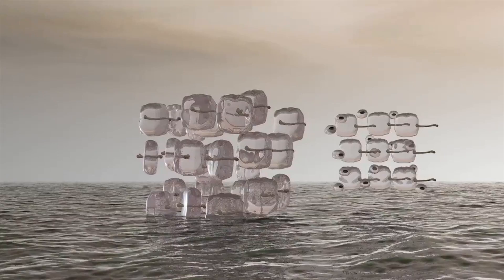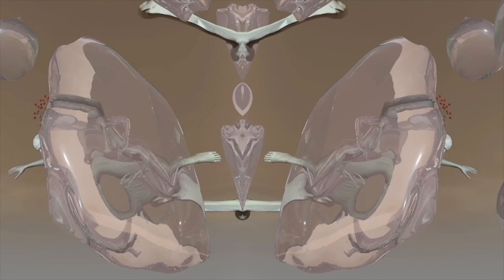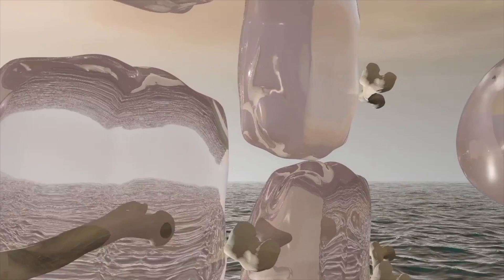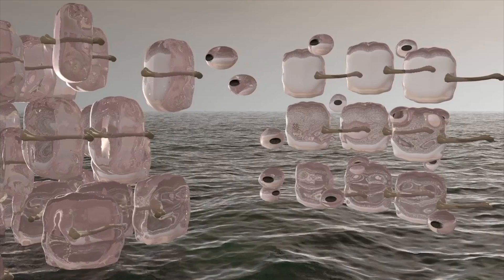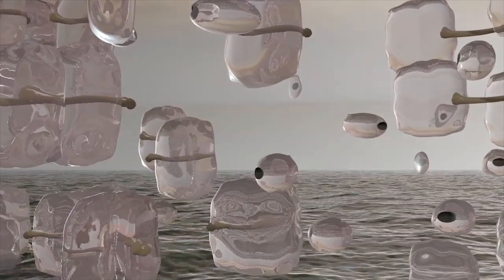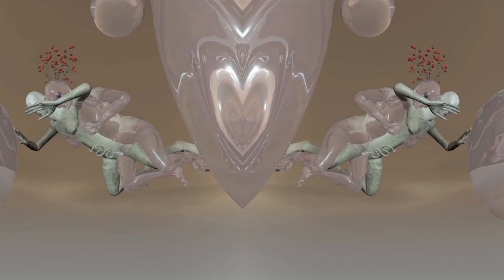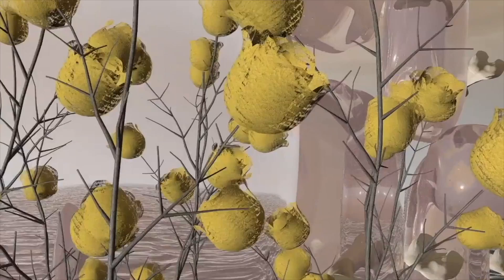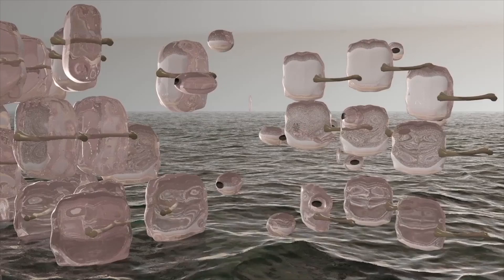Sam Potter ~ Cynthia full interview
You can find more of his work here @februarymontainefanpage